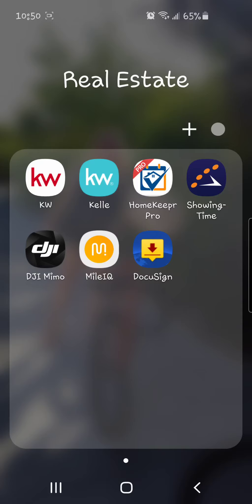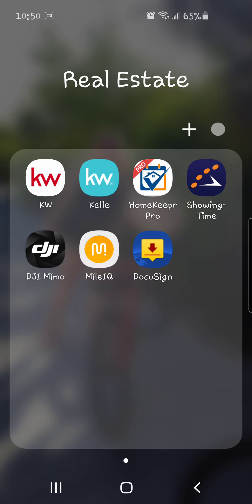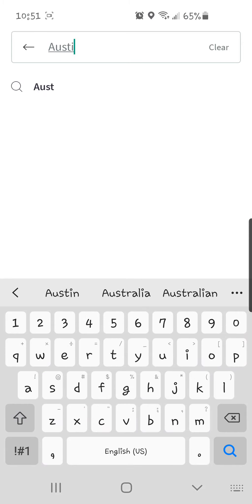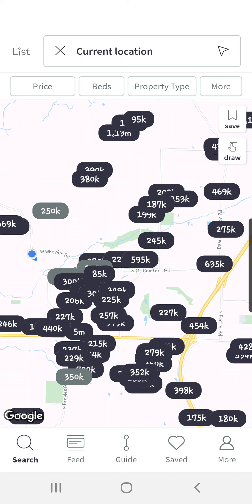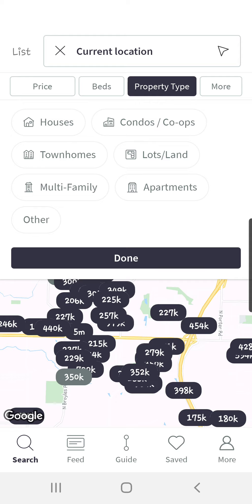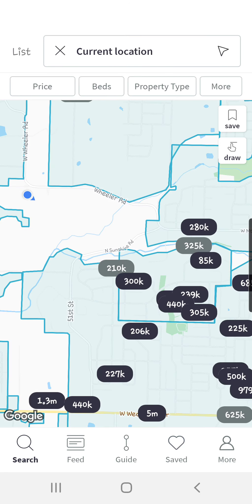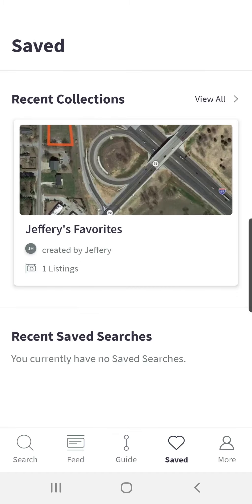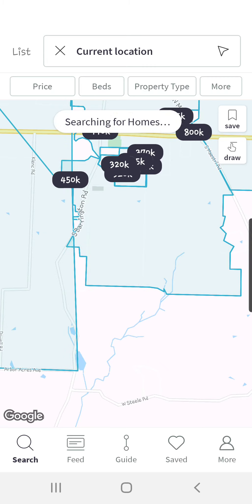KW Consumer App - Part 1: Introduction Video Tutorial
Hi everyone!  Welcome to the first video in our series of tutorials on the updated version of the Keller Williams Consumer App.  This is just a brief overview of the App and it's main features.

Our upcoming videos in this series will focus on specific features within the App and highlight the amazing capabilities and functions incorporated within it.

We invite you to Subscribe to our channel so that you can receive notifications when the other videos in the series are uploaded, and also so you can view our other fantastic content!!

Jeffery Hastings - Realtor
Keller Williams Market Pro Realty
3801 Johnson Mill BLVD, Suite C